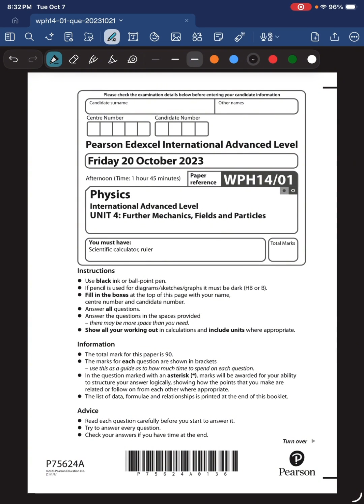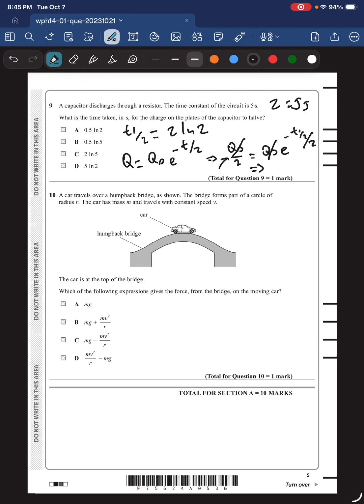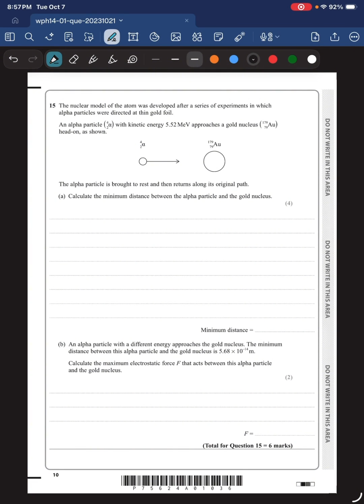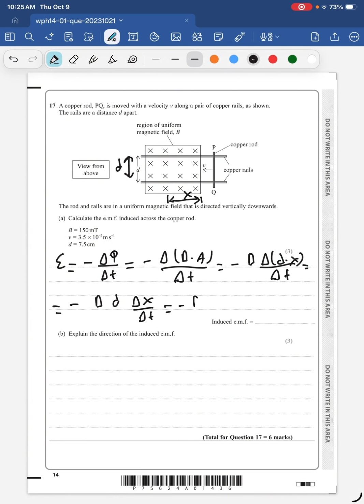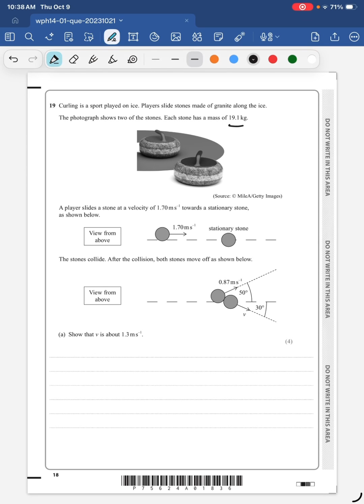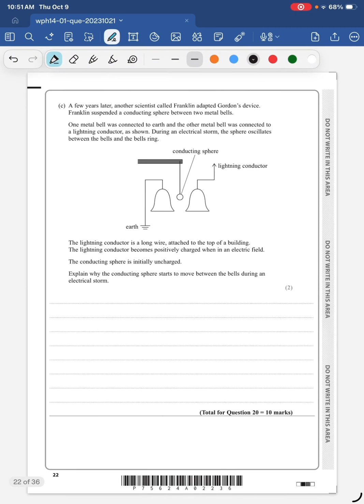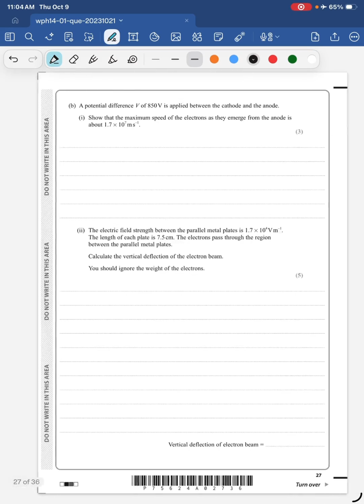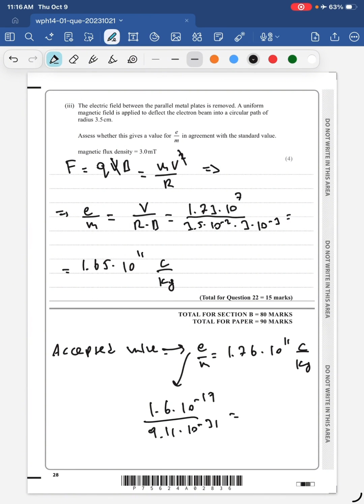Edexcel International A-Level Physics: October 2023 Unit 4 Past Paper Walkthrough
In this video, we go through the October 2023 Edexcel International A-Level Physics Unit 4 paper: Further Mechanics, Fields, and Particles (Paper Code: WPH14/01).
This is a full walkthrough covering both Sections A and B, with clear step-by-step explanations of each question and the reasoning behind the answers.

Section A includes multiple-choice questions on nuclear notation, impulse and momentum, circular motion, linear accelerators, magnetic flux, Rutherford scattering, charged particles in magnetic fields, angular velocity, capacitor discharge, and motion over a humpback bridge.

Section B covers a range of structured problems, including:
– Rotational motion of children on a roundabout and the physics of circular motion and angular speed.
– Alpha particle scattering and minimum approach distance in nuclear interactions.
– RC circuit discharge and determination of capacitance from the discharge graph.
– Momentum conservation and collisions in two dimensions using curling stones.
– Deflection of electron beams in electric and magnetic fields and comparison of measured e/m with the known value.
– Pions and muons in particle physics, involving quark structure, conservation laws in pion decay, muon mass from rest energy, and relativistic time dilation of fast-moving pions in the atmosphere.

Each problem is discussed in line with the mark scheme and the official Edexcel syllabus.

This walkthrough is designed to help you not only find the correct answers but understand the underlying physics concepts that connect the questions.